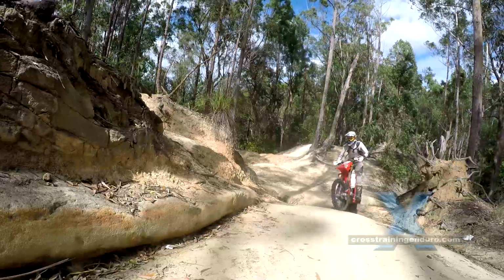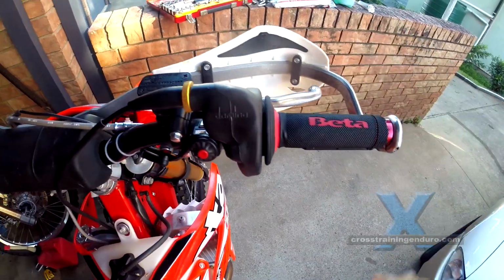G2 Throttle Tamer review: good for four strokes?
A while ago we did a review on the G2 throttle tamer on the two stroke RR300. The Beta already has a very linear throttle response but like any modern fuel injected thumper it can be snappy just off idle... the throttle tamer with its built in throttle cam has been great for softening that instant response. Brilliant for beginners or riders doing very difficult technical terrain, but for everyday riders it would not be a must-have mod if their bike already has a gentle throttle response at low revs.

Like to support our vids?

Enter the modern fuel-injected four stroke. These are renowned for a very snappy response at low revs the moment you touch that throttle - probably great for top riders with perfect throttle control, but potentially a pain in the arse for us mere mortals.

The Beta RR480 is better than some fuel injected four strokes in this respect, but you do quickly learn to be gentle with that throttle in tough terrain.

The G2 Ergonomics throttle tamer simply replaces your stock throttle tube. It's a 10 minute job at most. Take the old one off... slap the new one on.

You can see how the G2 Ergonomics throttle tamer is different on the right. The different shape of the cam means the first half of the throttle is applied much more slowly, then the second half is applied faster.

Make sure you have free throttle movement with the bars turned both ways, and off you go.

Results? An incredible difference... the Beta RR480 felt like a different bike. At small throttle openings, the power came on very smoothly like a carbuted four stroke tends to do, not a hint of snappiness. But as you crank the throttle toward halfway all that awesome torque kicks in quickly.

From half to full throttle opening I couldn't really pick any difference... once you have that much throttle with the big bore Beta you are simply hanging on and don't have time to notice anything else about the G2 Ergonomics throttle tamer.

Hill climbs, rocky terrain, slippery terrain... it was great. The big thumper felt like a much smaller engine just for that first touch of throttle before the grunt starts to kick in.

This would have to be one of the best bang for buck mods you could get for a beginner rider, any modern fuel injected four stroke, or a rider into technical riding.

If anyone has ridden a Sherco, their mapping switches make a huge difference to engine response, and this G2 throttle tamer reminded me of the Shercos, except as you get past a third throttle you have all that normal power on tap.

Drawbacks? The only one I can imagine is an extremely experienced rider could possibly benefit from instant engine response due to being very skilled with the throttle, in which case the G2 would not help at all. I know it's made a huge differenc for me though.